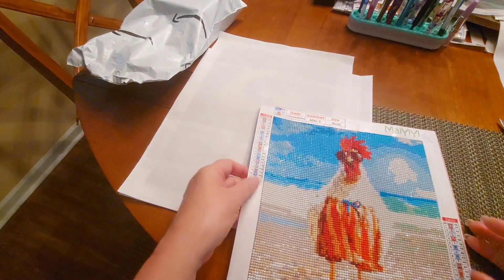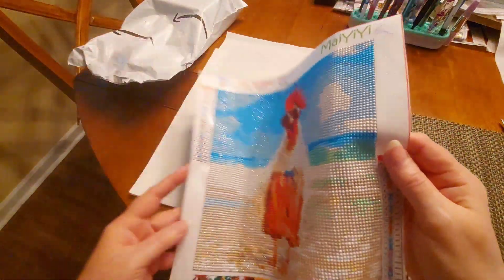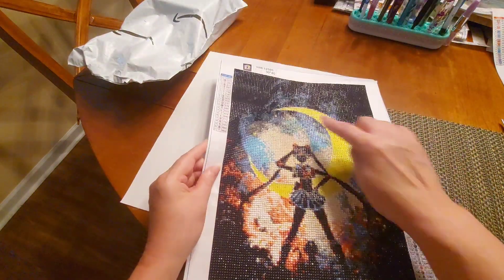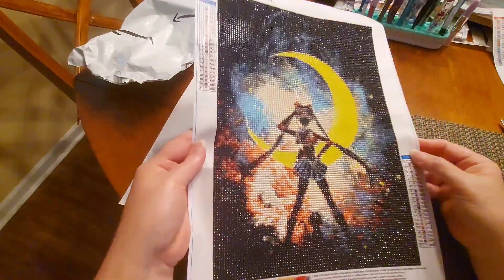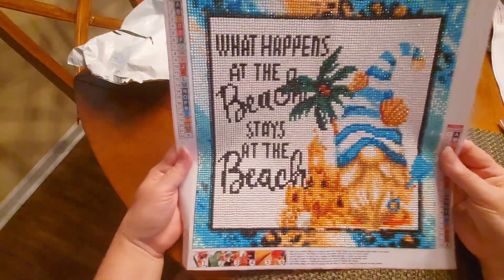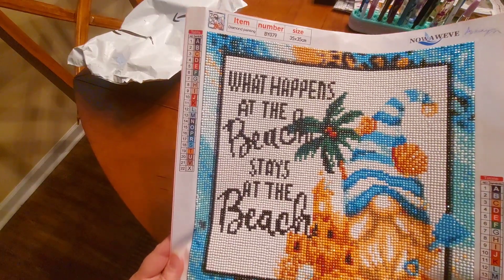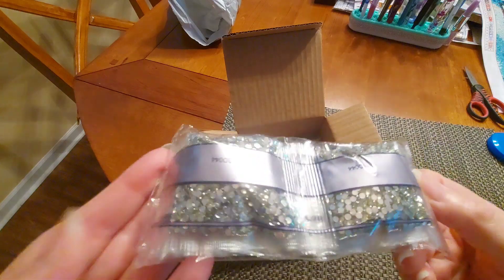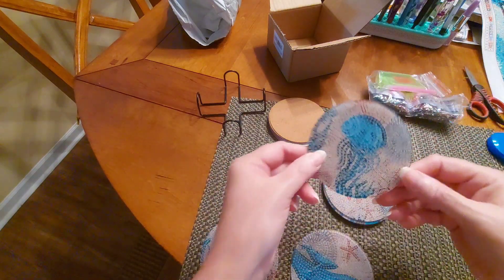Completions and an unbagging from Amazon 😊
Product Links: